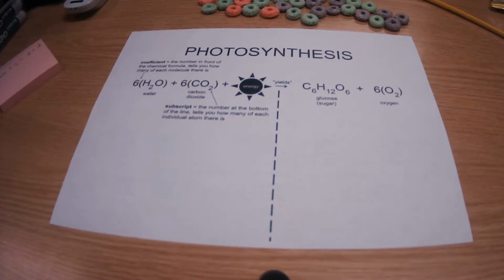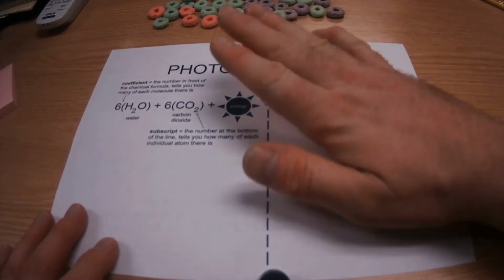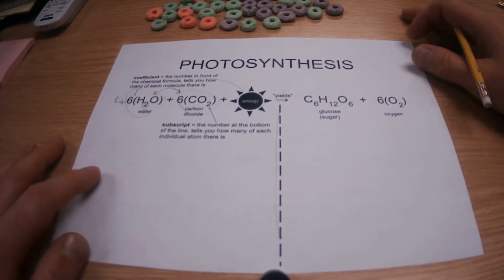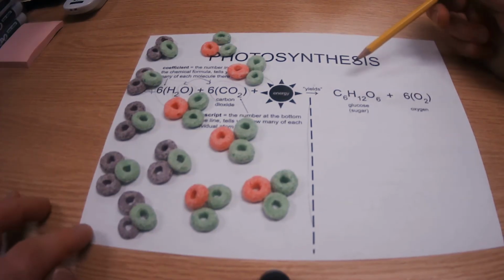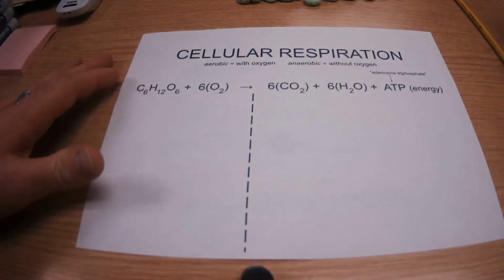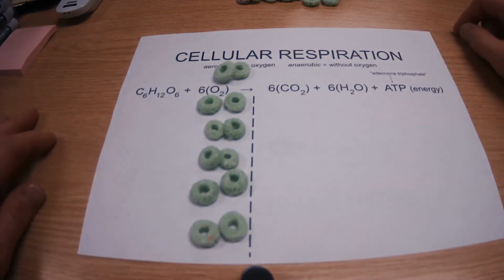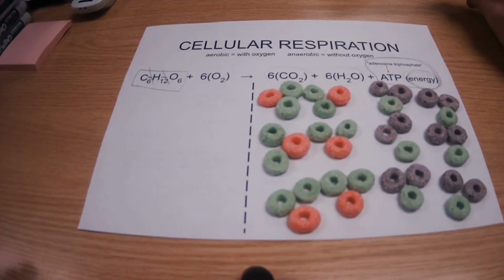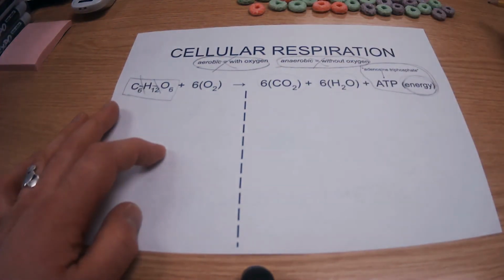Photosynthesis and Cellular Respiration Activity